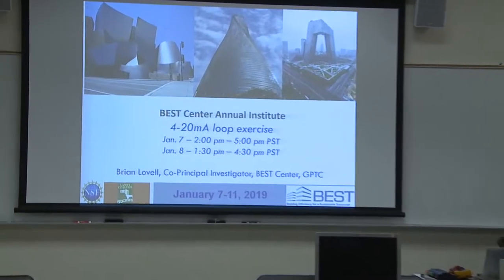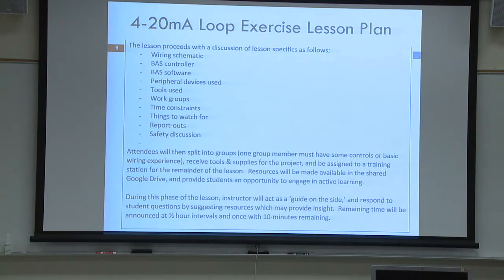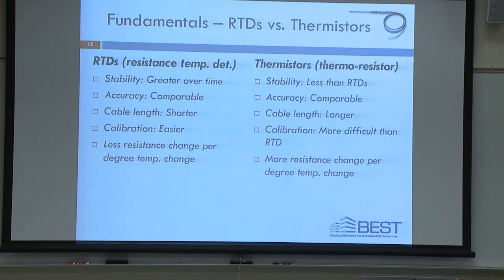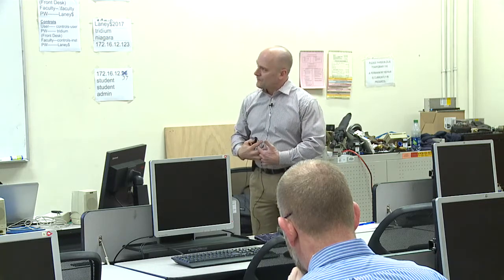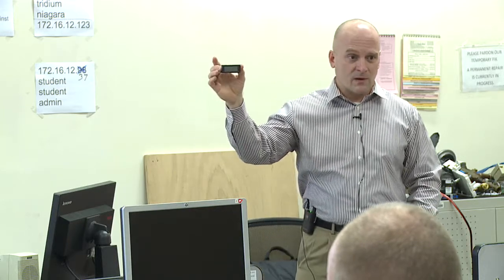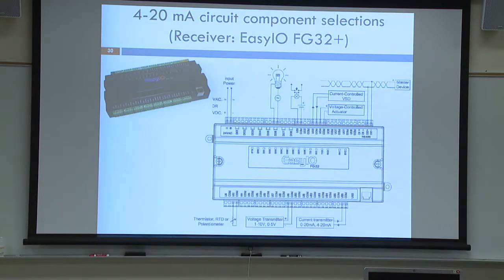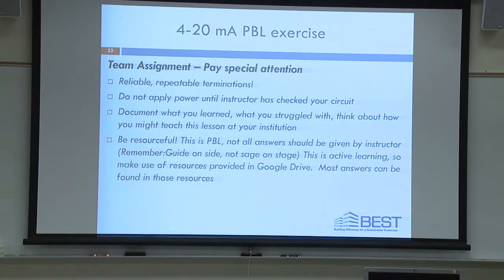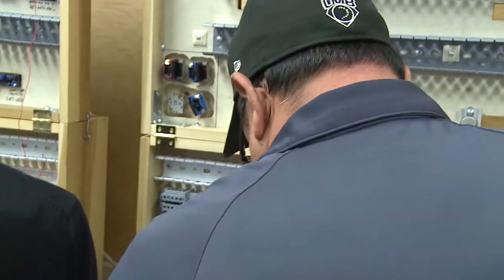4-20mA Loop Exercise - Brian Lovell, BEST Center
Brian Lovell, Co-Principal Investigator, BEST Center, presents the 4-20mA loop exercise at BEST Center's 2020 Annual Institute.